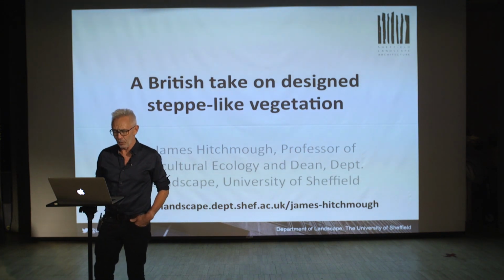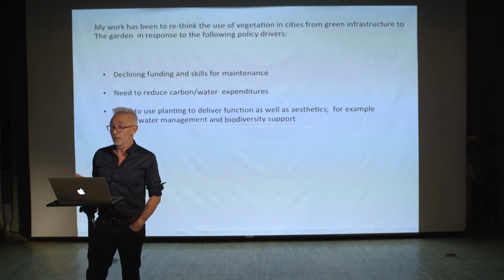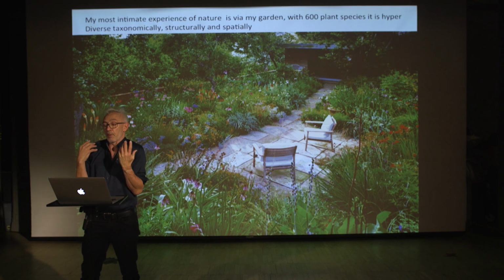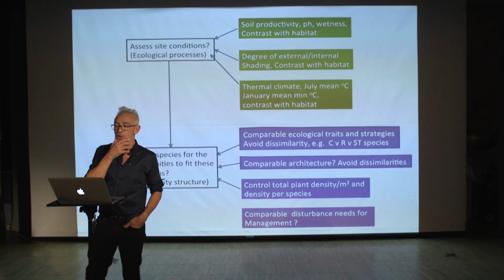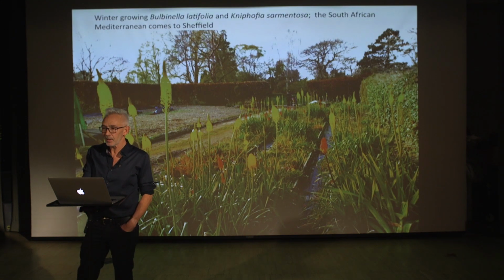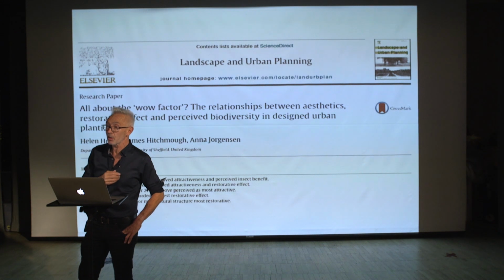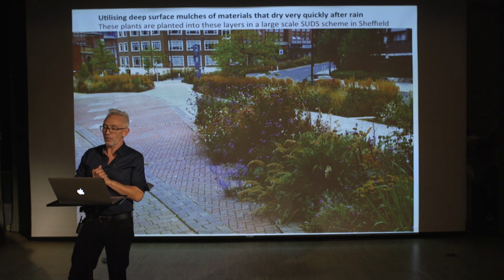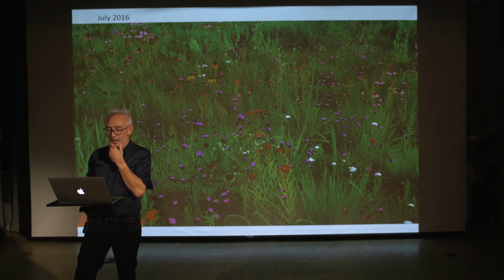Steppe Summit James Hitchmough Lecture